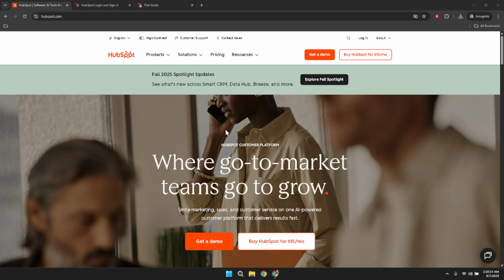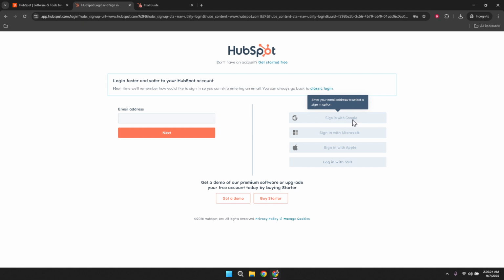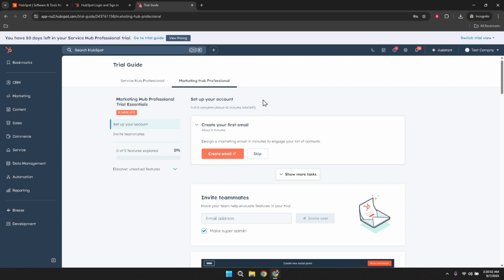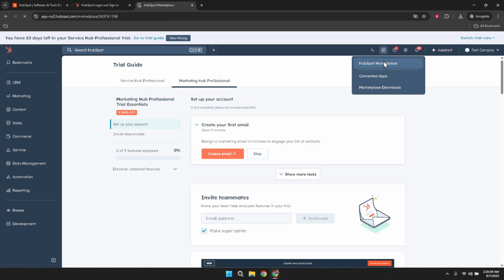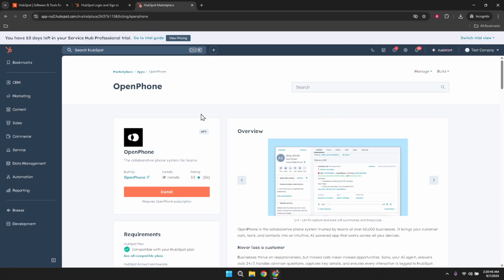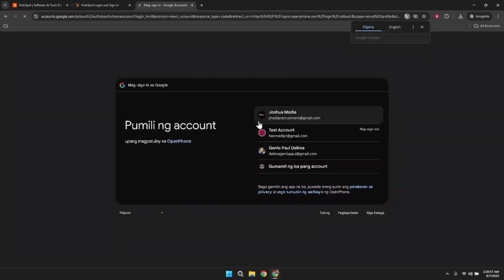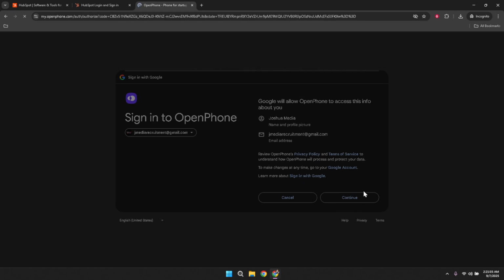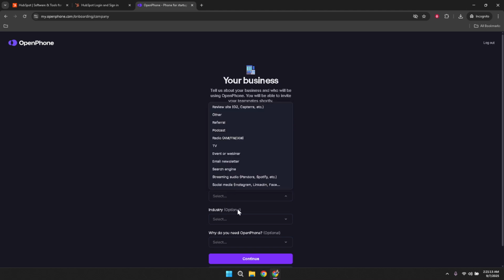How To Connect Openphone To Hubspot [2025 Guide]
In today's video we are covering: connect google sheets to openphone, how to use openphone sms, how to organize contacts in hubspot, how to add contacts to a list in hubspot, how to use hubspot, connect hubspot to activecampaign, how to setup sms in hubspot, hubspot integration how to, how to use hubspot for customer success, how to setup sms in hubspot | hubspot help, connect hubspot with chatgpt, connect chatgpt with hubspot, google sheets to openphone, how to send cold emails, how to use the service hub, how to cold call